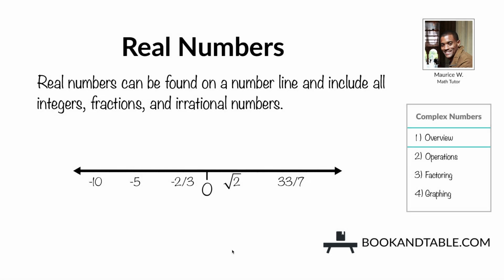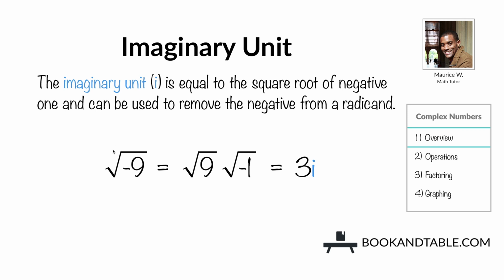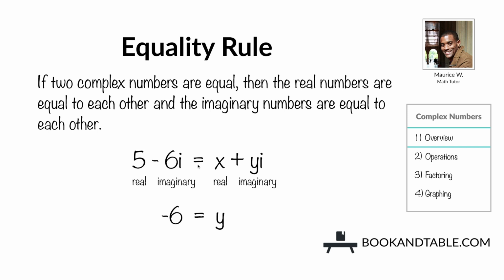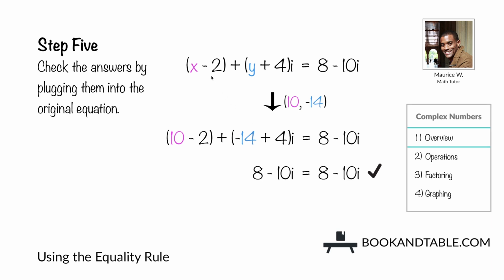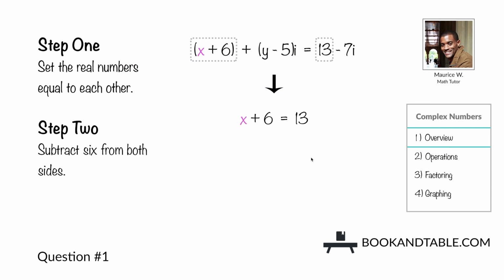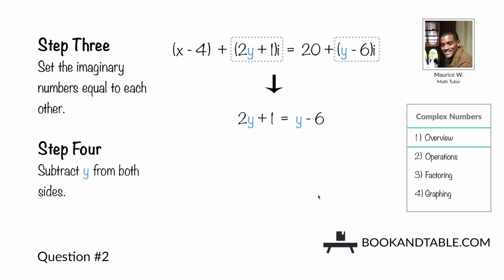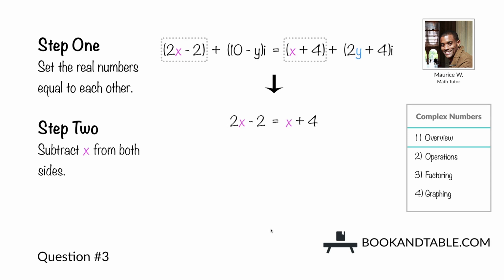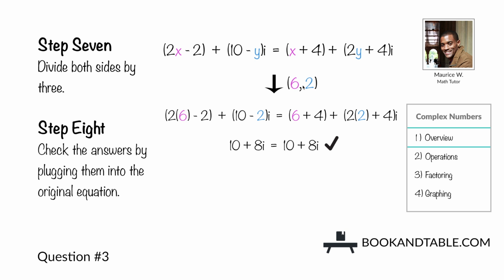Complex Numbers | Equality Rule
Book&Table Inc. 🇺🇸

Timestamps

0:00 | Start

0:09 | Equality Rule

00:08:48 | Practice Questions